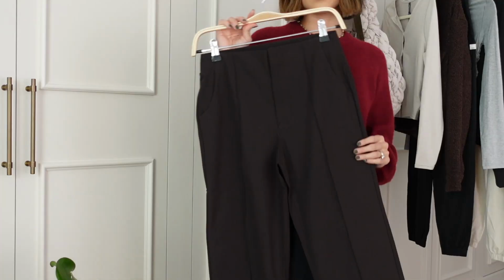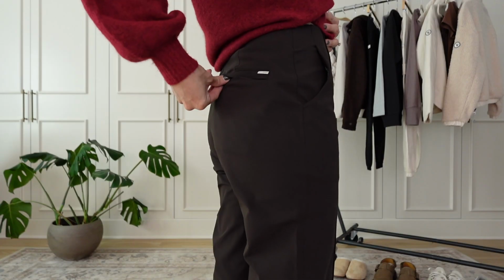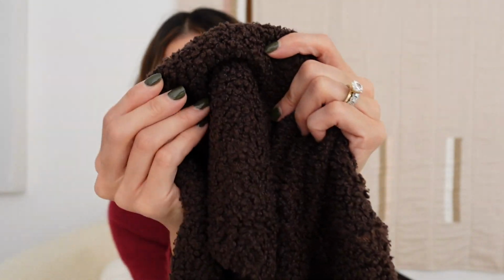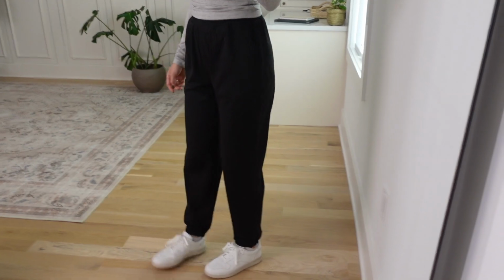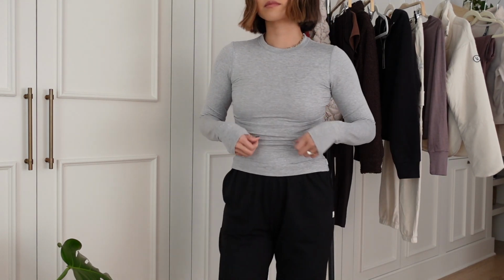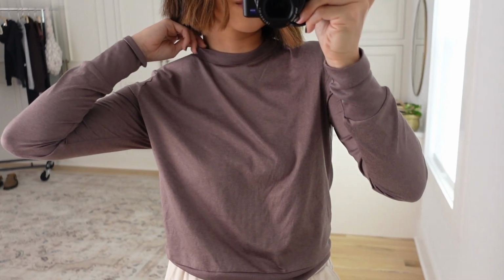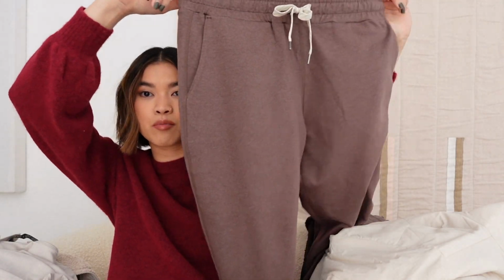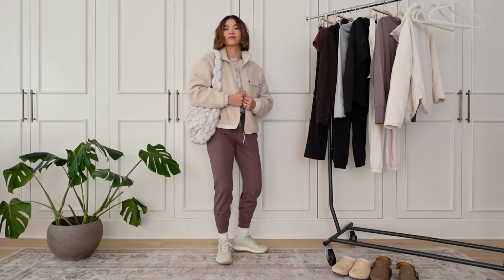VUORI TRY ON HUAL & REVIEW (12 PIECES) | comfy and cozy loungewear and outerwear! Is Vuori Worth it?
Aritzia Sonder Sweater (Size small in Dark Ruby Red)

Aritzia SHAPEENHANCE™ FULL-BUM BODYSUIT (size small)

Outfit 1
Vuori Meta Crop Pant (XS in Dark Java)
Vuori Feather Baby Tee (Pepper XS)
Vuori Sycamore Short Shirt Jacket (XS in Java)
Dr Martens Jorge II Slingback Clog (Dark Kahki Buttersoft)
Madewell The Essential Sling Crossbody Bag
Vuori Villa Trouser Short
Aritzia Sugerplum Ankle Sock 3-Pack

Outfit 2
Vuori Boyfriend Jogger (Black XS)
Vuori Long Sleeve Halo Ruched Tee (XS in Pale Grey Heather)
Restore Half-Zip Hoodie (size small in washed Black)
Lululemon Oversized Funnel-Neck Half Zip
Aritzia Pheobe Mini Bag
Everlane The Court Sneaker

Outfit 3
Vuori Boyfriend Cargo Jogger (XS in Milkweed Heather)
Vuori Day Dream Crew (XS in Hazel Heather)
Vuori Canyon Insulated Jacket (XS in Bone)
Hobo Fern Sling in Pebbled Leather

Ouffit 4
Vuori Performance Jogger (XS in Fossil Heather)
Vuori Halo Cardigan (XS in Ecru Heather)
Vuori Sycamore Full Zip Jacket (XS in Dune)
Lululemon Strongfeel Woman's Training Shoe (Natural Ivory/Lemon Sorbet/Trench)
Aritzia Curator Bigger Bag

Hope you guys enjoy my Vuori Review and try on haul :)

The camera I use:

The Mic I use -

How to dress cute and casual, casual fall outfit ideas, loungewear, Vuori honest review, Vuori try on haul, Vuori for petite, best loungewear, best sweatpants, Vuori discount code, high end loungewear, is Vuori worth the money, how does Vuori compare to lululemon, Vuori joggers, is Vuori luxury, what's so special about Vuori

0:00 intro
0:43 outfit 1
4:48 outfit 2
7:55 outfit 3
9:29 outfit 4